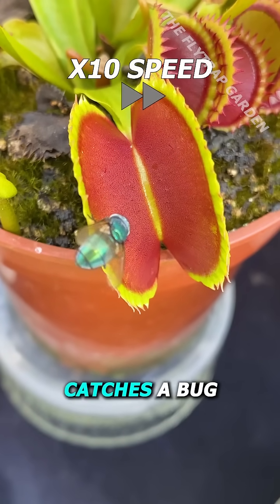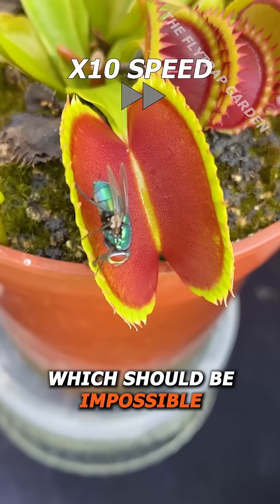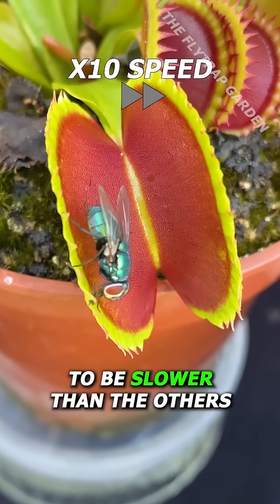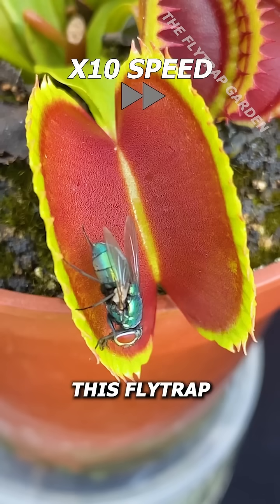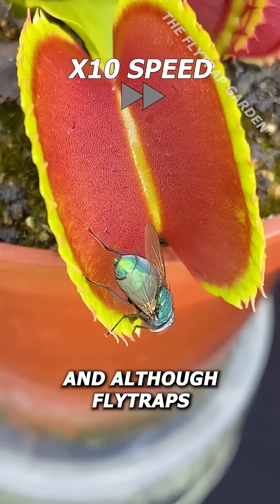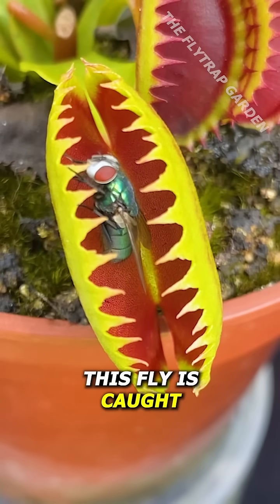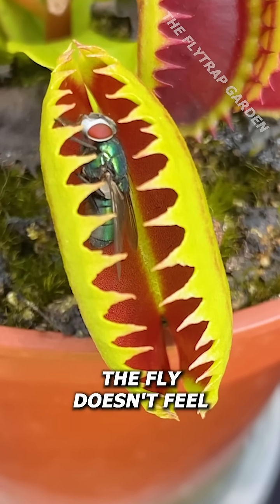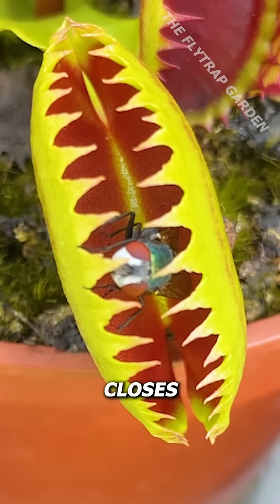Venus Flytrap Closes Twice